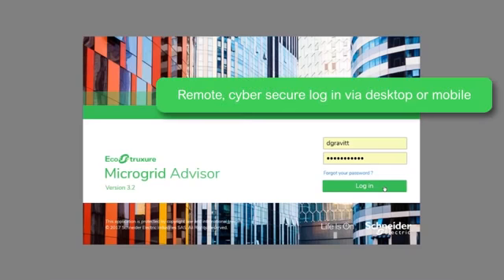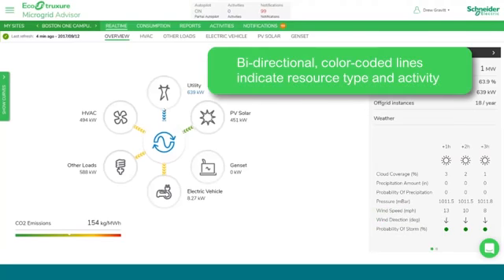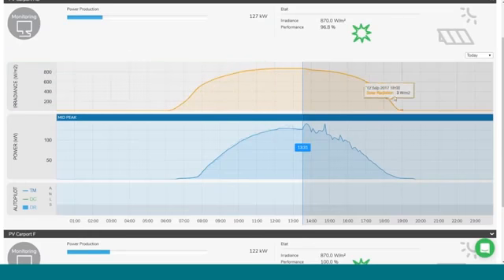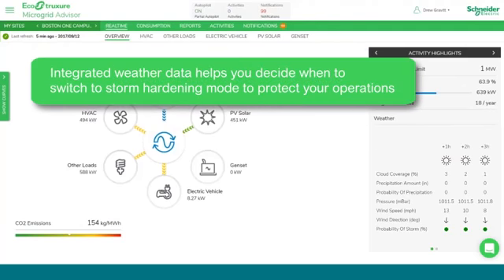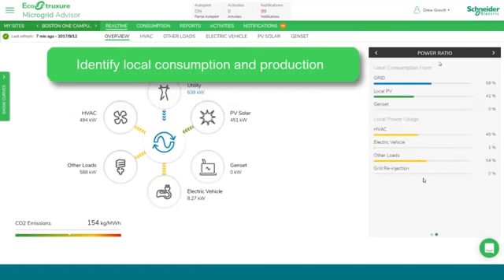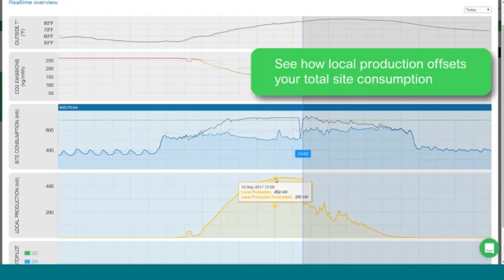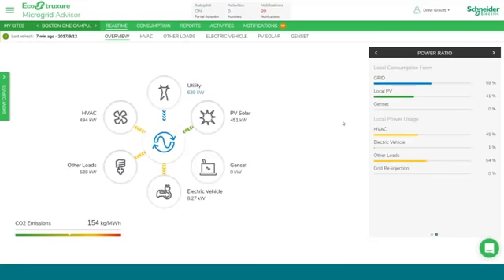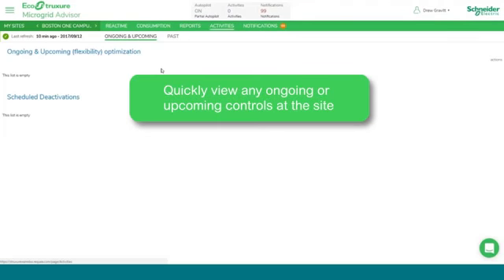EcoStruxure™ Microgrid Advisor Demo